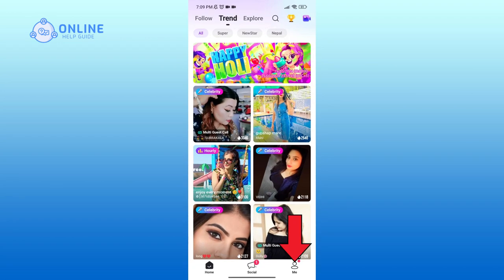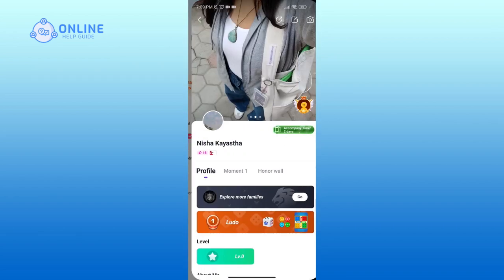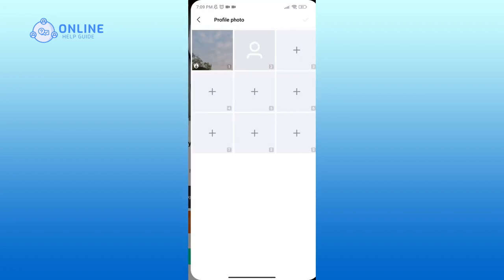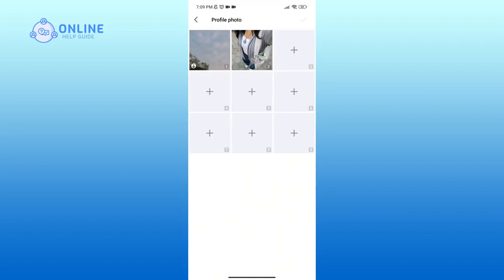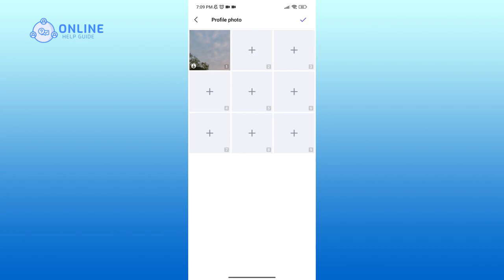How to Delete Photo on Mico? 2024 (Quick & Easy) | Mico App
Open the Mico application.
Go to your profile by tapping on the profile icon in the bottom right corner.
Click on your username in the top section of your screen.
Here, click on the camera icon in the top right corner to access your photos.
Select the photo that you want to delete.
Tap on the delete option.
Confirm the deletion if prompted.
That's how you can delete a photo on Mico.